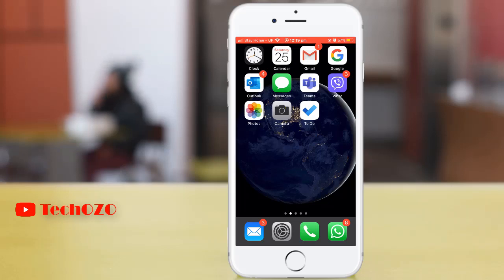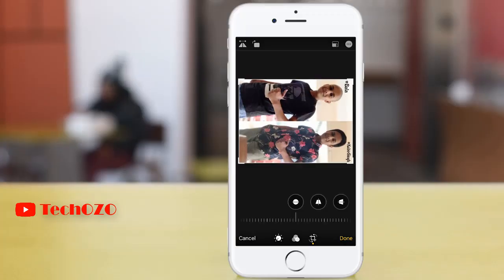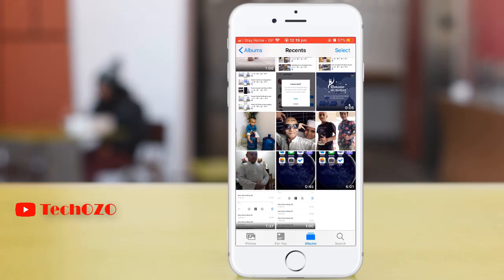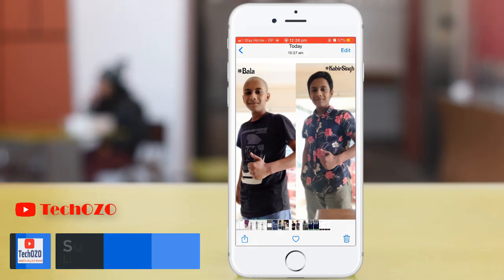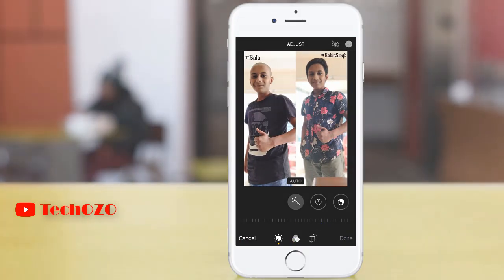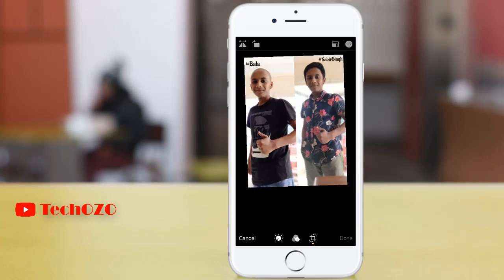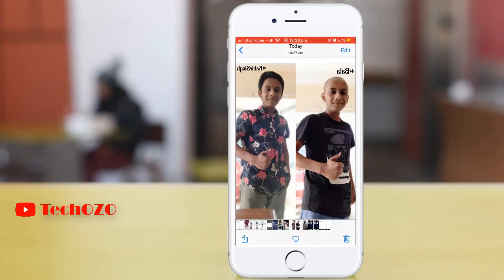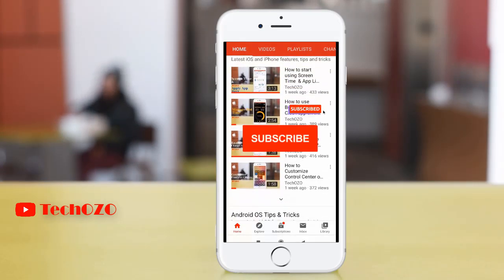How to rotate in Photos in iOS 13 - TechOZO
Launch the Photos app on your iPhone or iPad and roate your photos back to normal form in iOS 13.

iOS 13 tips and tech info

▬ STAY UP-TO-DATE! ▬